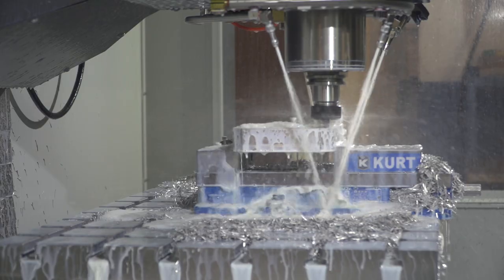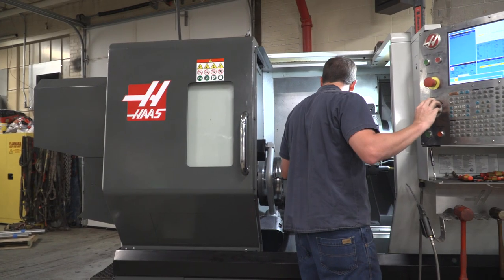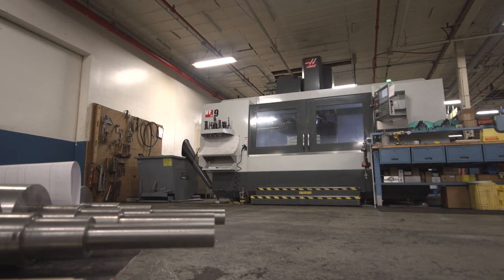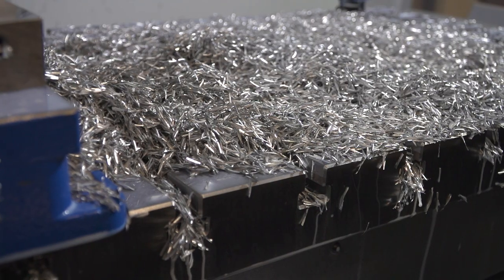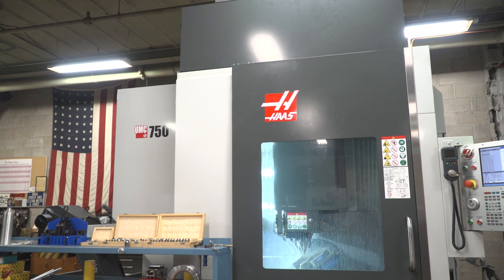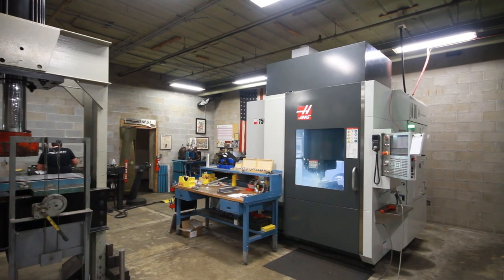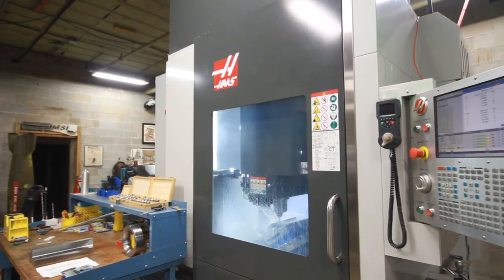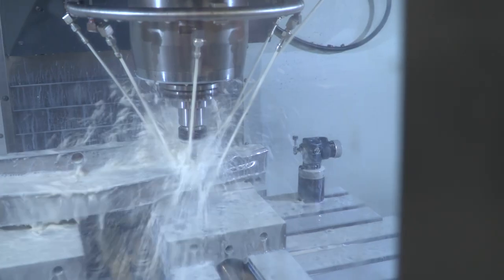Diversified with Haas!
Learn how Diversified Metal Specialties in Fort Wayne Indiana found a single machine tool brand to help them diversify their machining capabilities to include; 5-Axis Machining, Mold Making, 50-Taper Machining of Tool Steel and Turning.